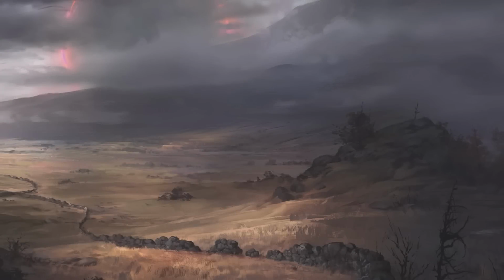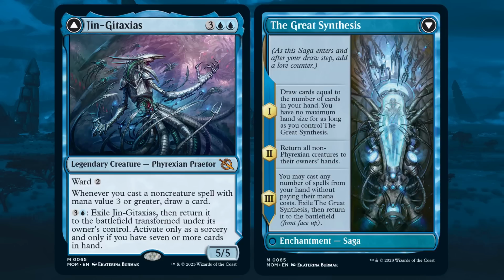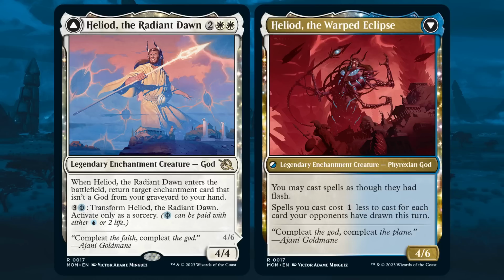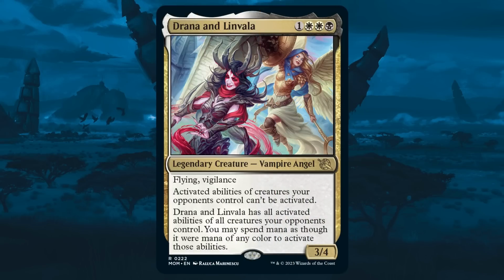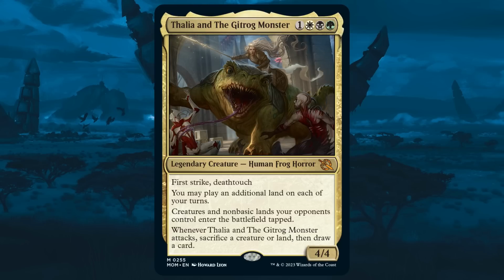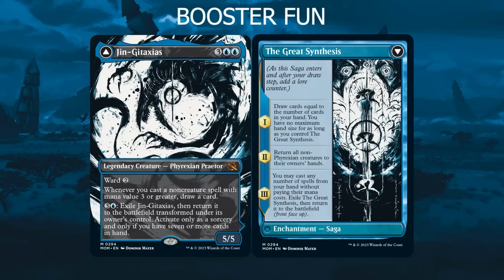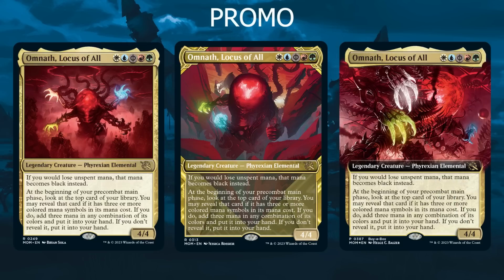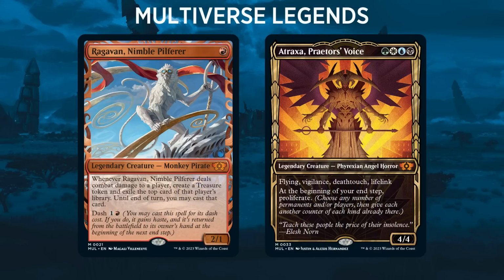March of the Machine Is CRAZY! | First Look March of the Machine Breakdown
The first look at March of the Machine is out now! I break down everything we learned about the new set coming out soon including 5 new praetors, several planes, awesome reprints, and more!